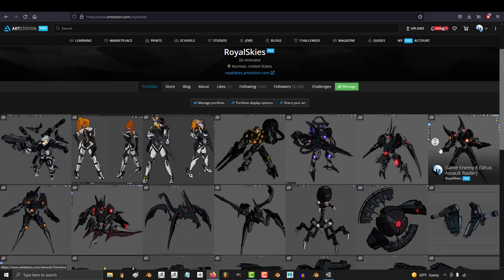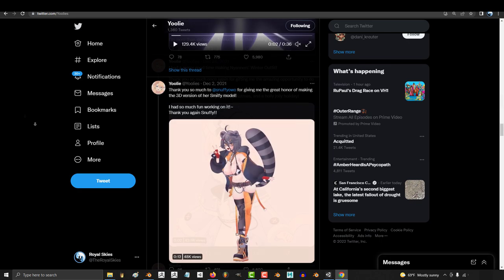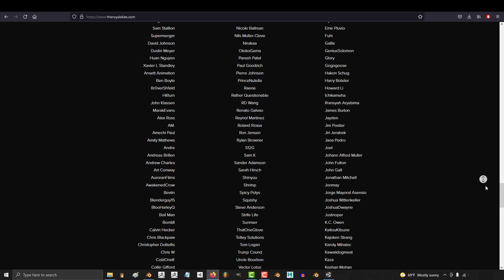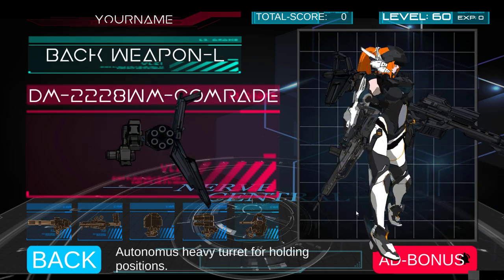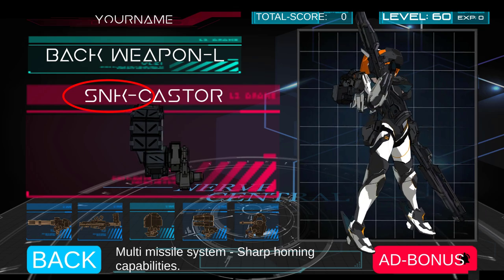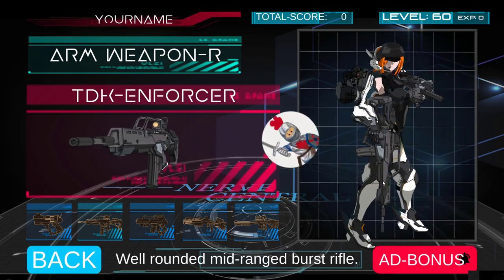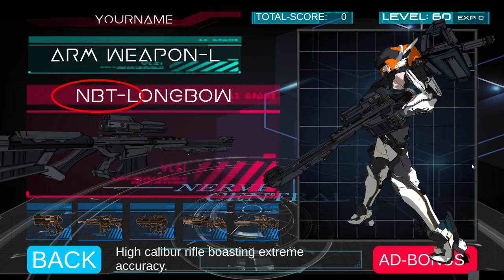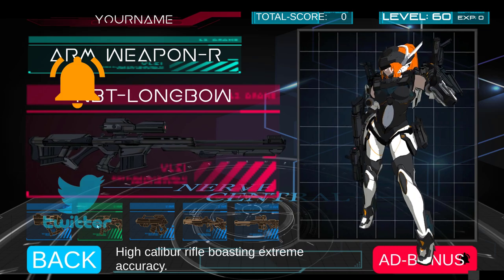All Game Characters AVAILABLE (For FREE!!)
As promised, all the assets I've created for the game are now available for everyone to use-!! They helped me create my project, so maybe now they can help you make yours :)